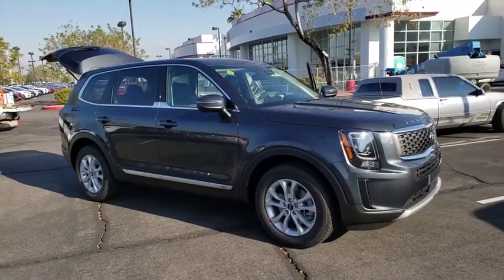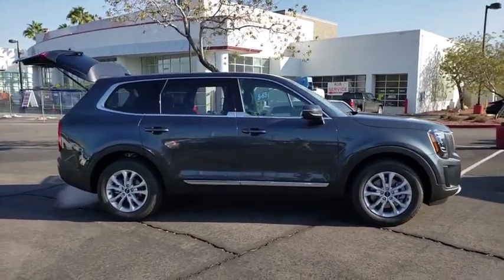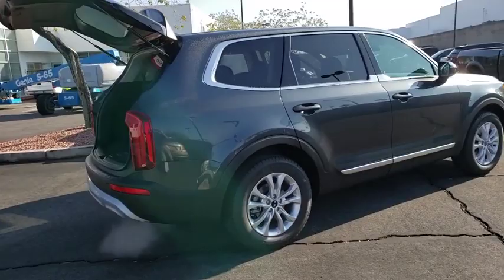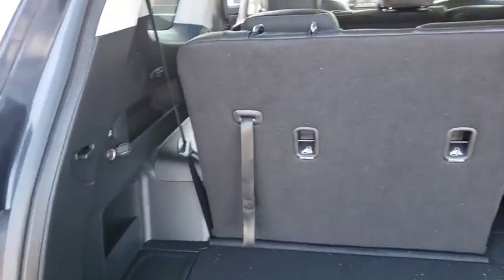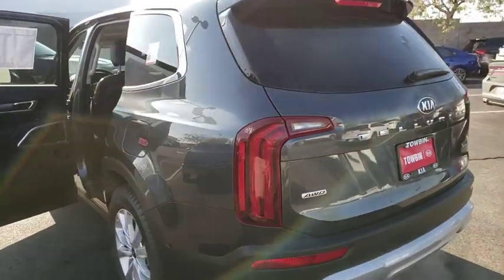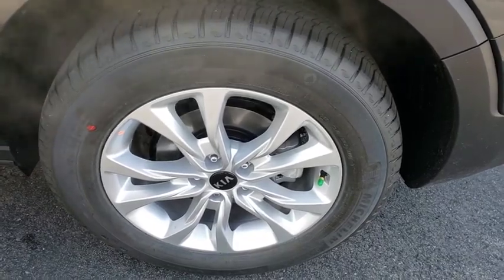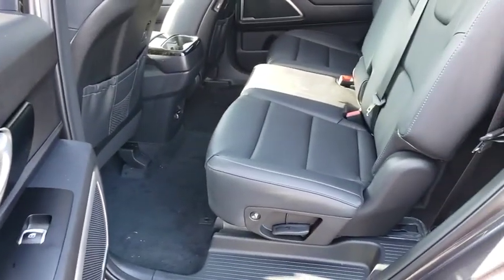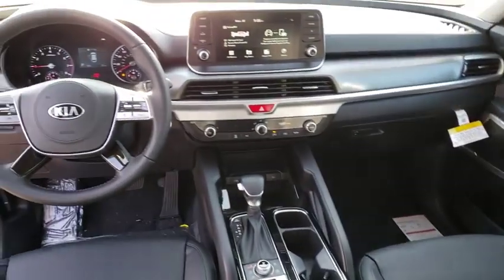2020 KIA TELLURIDE Henderson, Las Vegas, Bullhead City, Centennial, St George, NV 056672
Gravity Gray New 2020 KIA TELLURIDE available in Henderson, Nevada at Towbin Kia. Servicing the Las Vegas, Bullhead City, Centennial, St George, NV area.

Towbin Kia
260 N Gibson Rd

Gray 2020 Kia Telluride LX AWD 8-Speed Automatic 3.8L V6 DGI DOHC Dual CVVT